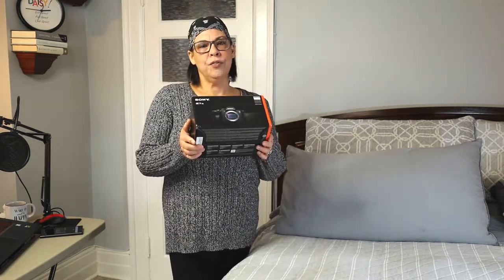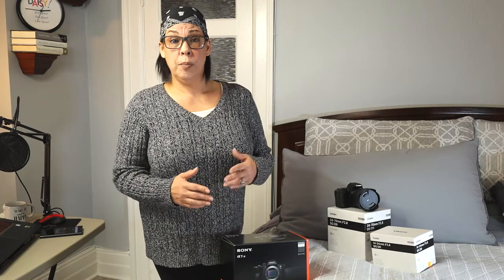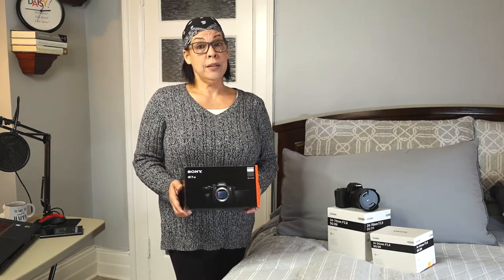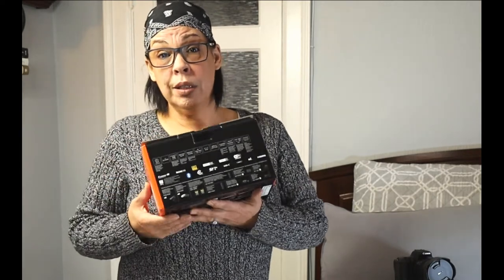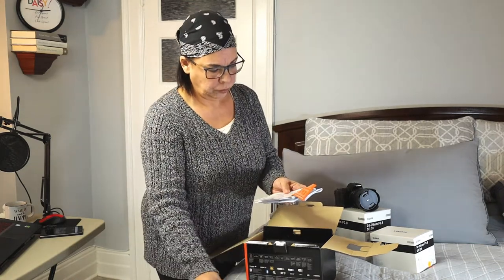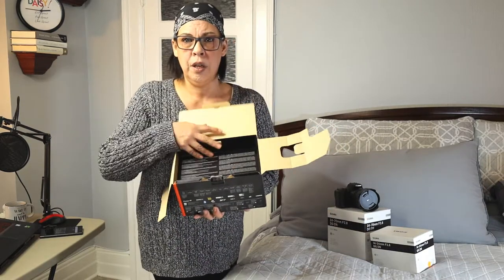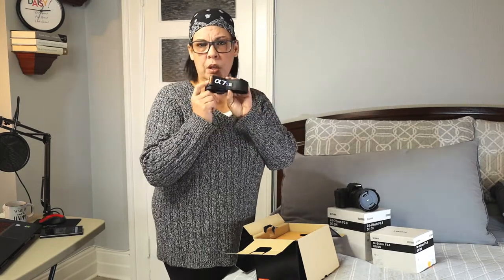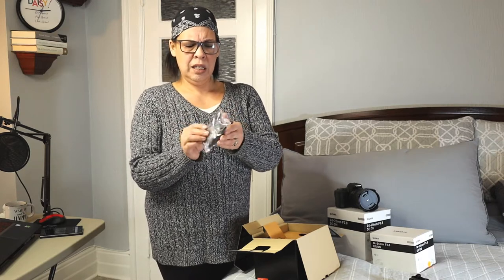Unboxing the Sony a7Siii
Hey guys join me while I do a quick unboxing of the Sony a7Siii.  The Sony a7Siii was the most anticipated camera of 2020 boasting specs like unlimeted recording, 4K 120FPS, Dual SD slots and a whole lot more! Sony appears to have really hit it out the ballpark with the  a7Siii so lets see what's in the box.

Sigma Art Lens 14-24 for Sony E-mount

Sigma Art Lens 24-70 for Sony E-mount

Lexar Dual SD Cards